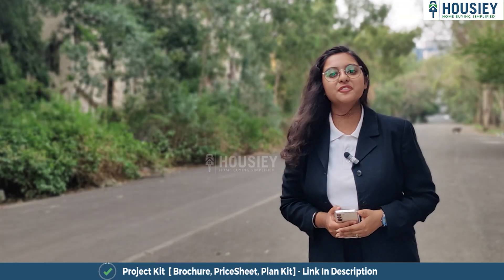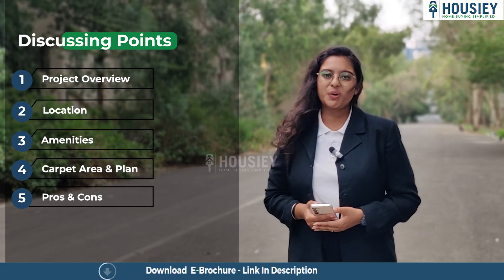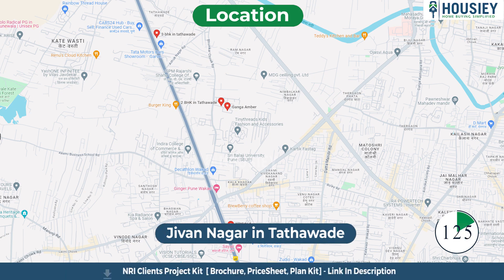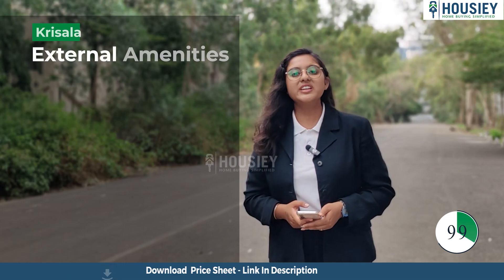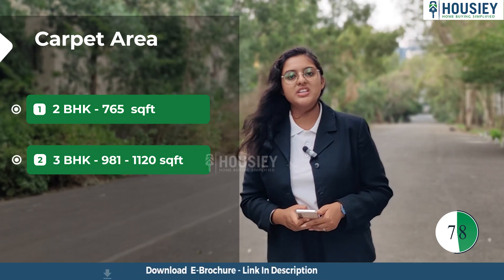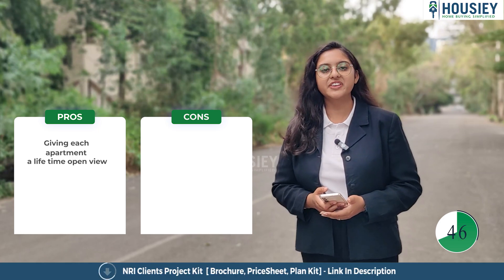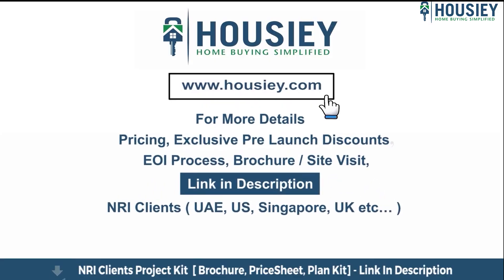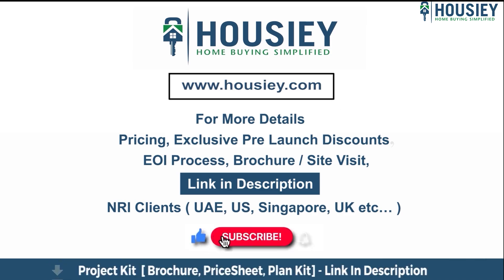Krisala Luxoverts Tathawade | Summary Location, Pros & Cons | Krisala Developers Pune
Krisala Luxoverts Tathawade Summary Location, Pros & Cons along with Krisala Developers Pune Project overview & Review

- Pros & Cons
- Unboxing / Sample Flat Videos
- 3D Viewing

Krisala Luxovert Project Overview -
Krisala Luxoverts will be constructed on 4 Acres of land parcel, that will be developed phase wise with 3 towers launched as of now with 1 tower of G+25 Floors and 1 tower of G+30 floors 1 tower of G+27 Floors  having 2/3/4 BHK premium residences.

Krisala Luxovert Location -
Project is located next to Jivan Nagar in Tathawade  with
Mumbai Bengaluru Highway - 500 meters
JSPM Institutes- 800 metres
Phoenix Mall of the Millennium - 3km from the project

Adani Shantigram Sample Flat Amenities Part -
All apartments are unfurnished with branded fittings and fixtures
 Now the External Amenities  - Project has 30+ luxurious amenities  with likes of -
1) Children's Play Area
2) Multipurpose Court
3) Skating Track

Also you can watch the sample flat video of Krisala Luxoverts by clicking on the I button video,

Coming to the carpet area
As said Krisala Developers Tathawade project has 2 BHK, 3 BHK & 4 BHK Premium Residences with
2 BHK 765  sqft
3 BHK ranging from 981 & 1120 sqft
4 BHK of 1326 sq ft carpet area

Coming to the most interesting part i.e Pros&Cons of the project

First is Pros -Towers are placed in a way that no apartments are facing each other, giving each apartment a life time open view

Krisala Luxovert by Krisala developers Project has decent pricing which is rare to find in that particular area

Now the cons part -
Apartment main entrance is facing each other impacting privacy.

So everyone this was the Project Summary of Krisala Luxoverts located in Tathawade Under 150 seconds, So if you have any queries like E_Brochure, PriceSheet, or want to do site visit, You can click on the link mentioned in the description or visit our Our NRI Clients can also connect us on the below link